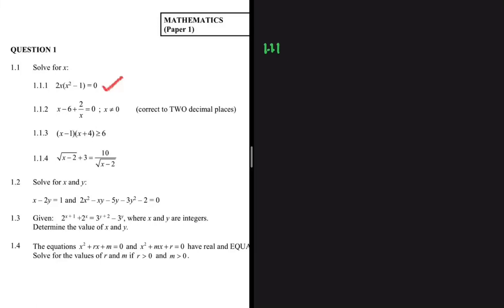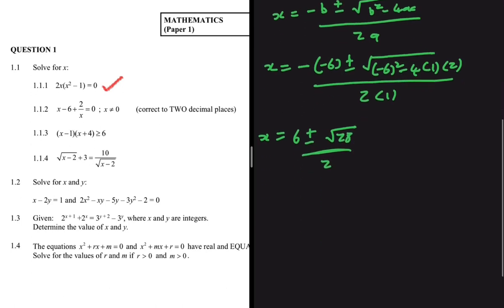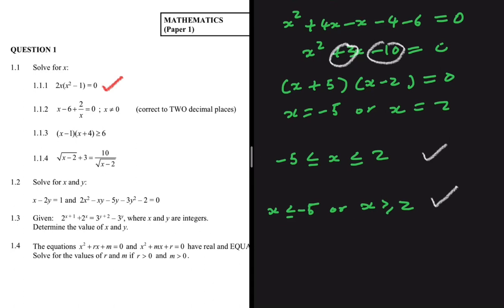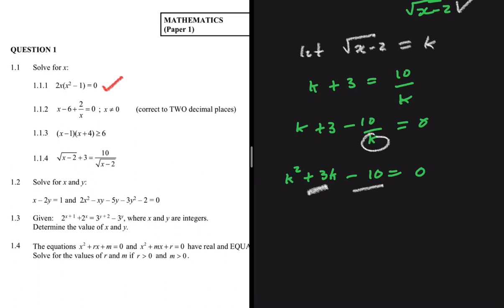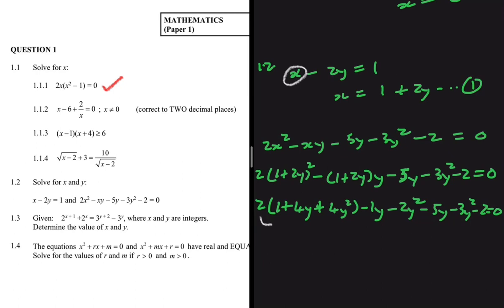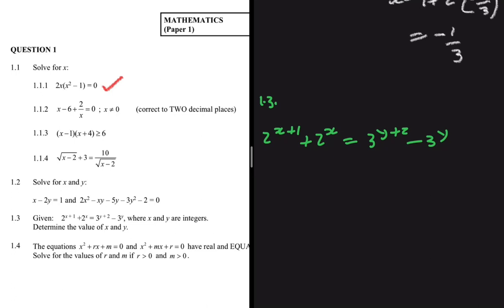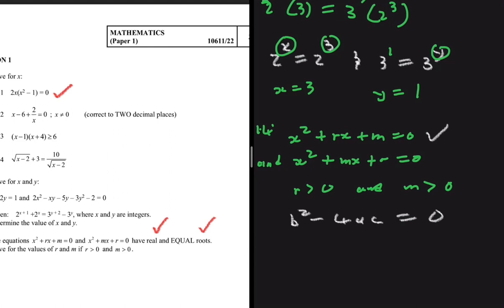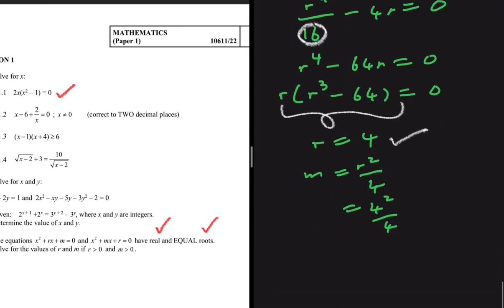Prelim 2022 Gauteng Algebra Grade 12 Mathematics P1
Question 1 Grade 12 Mathematics P1 September 2022.